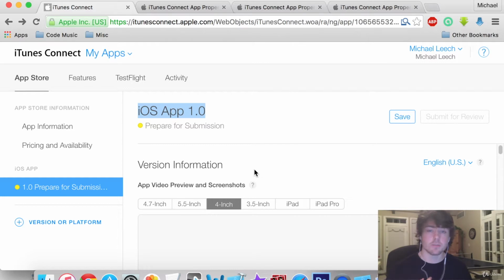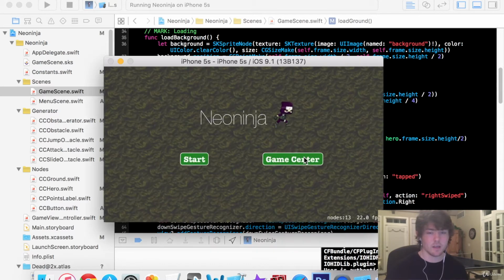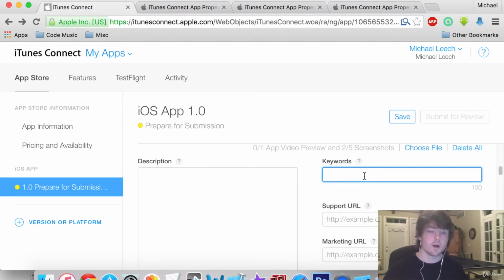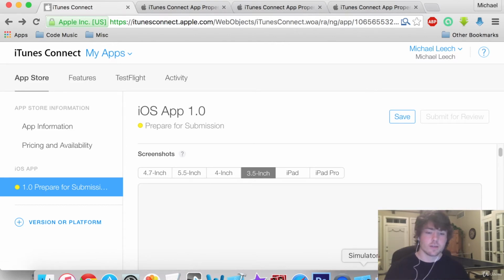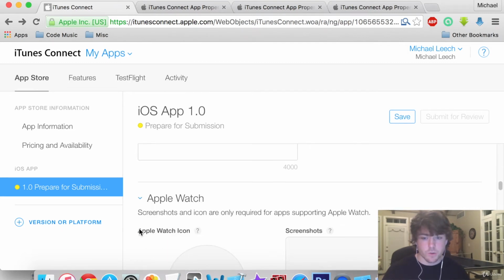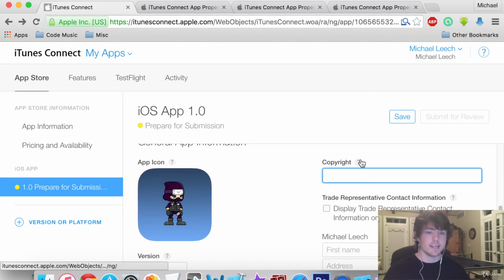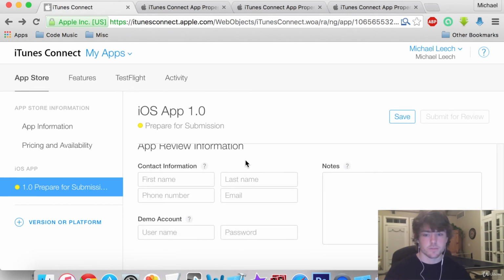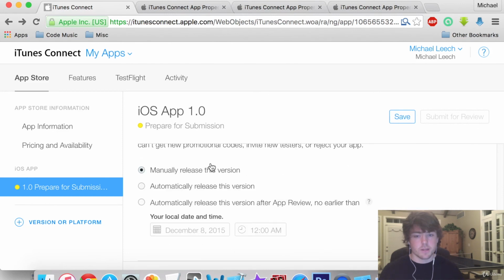53 - Adding Screenshots and Basic App Info